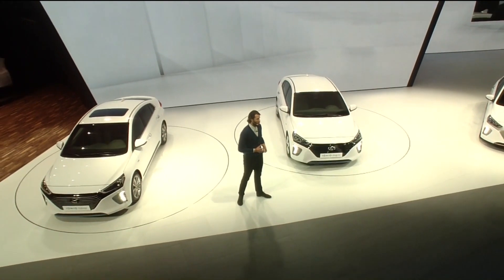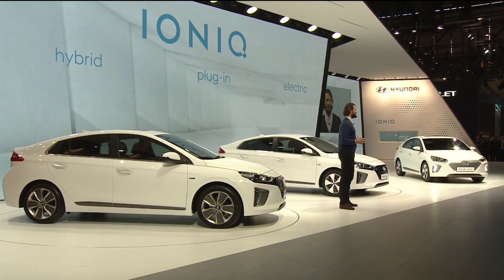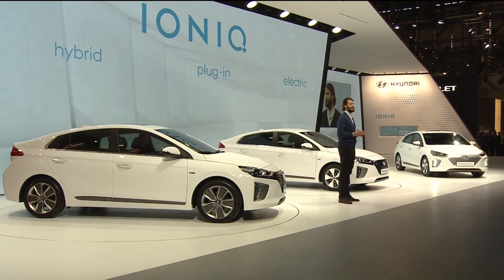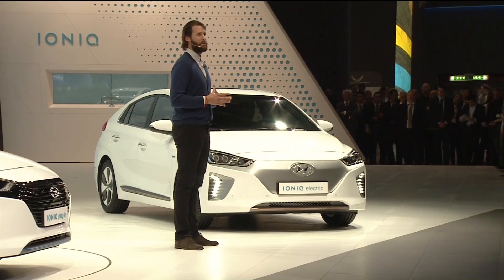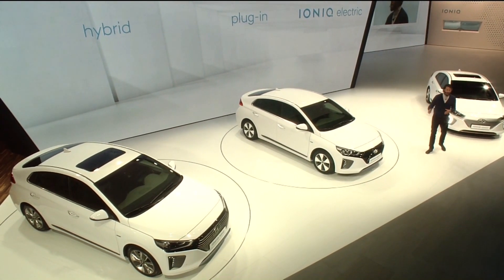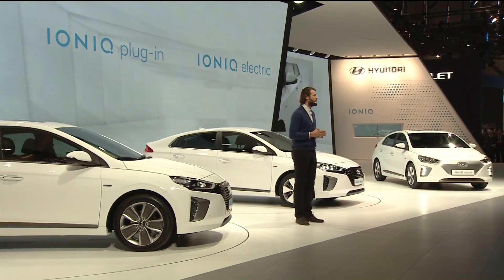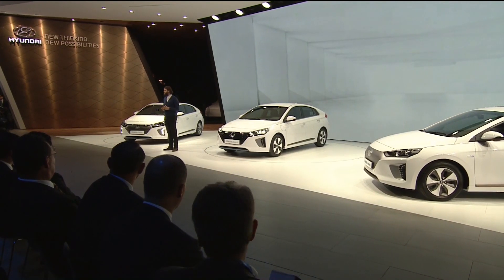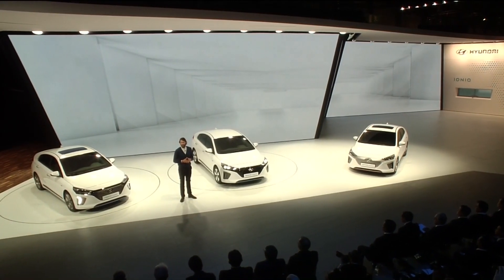World Premiere Hyundai IONIQ - Geneva Motor Show 2016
At the 2016 Geneva Motor Show Hyundai Motor introduced the All-New Hyundai IONIQ line-up, consisting of the IONIQ Hybrid, the IONIQ Plug-in and the IONIQ Electric - the world’s first model offering three electrified powertrains, IONIQ will make low- to zero-emission mobility accessible to everyone. The new Hyundai Motor approach delivers an uncompromised design and driving experience by means of innovative technology and offers customers the latest in connectivity and safety technologies.

Watch the entire Hyundai Motor Press Conference ondemand including an interesting pre-show with exclusive interviews with Thomas Schmid, COO of Hyundai Motor Europe and Jochen Sengpiehl, Vice President Marketing at Hyundai Motor Europe.

The recording of the entire Press Conference as well as some best of footage and plenty footage of the all-new Hyundai IONIQ is available to download through our media platform GOMEX Newsroom - free download for editorial use only.